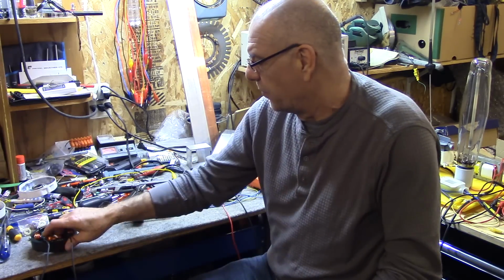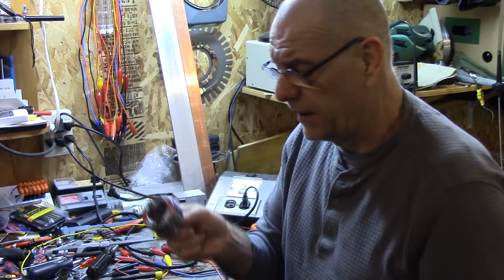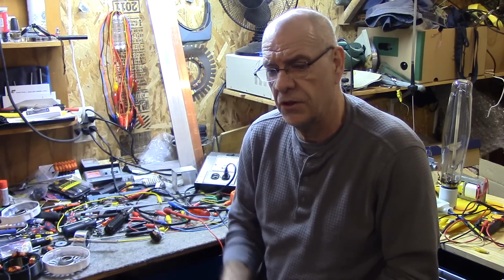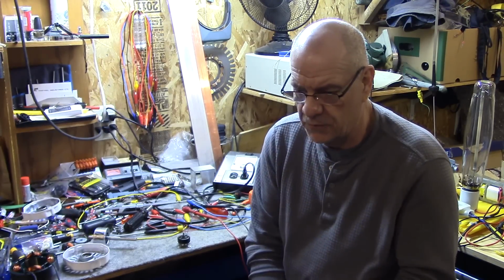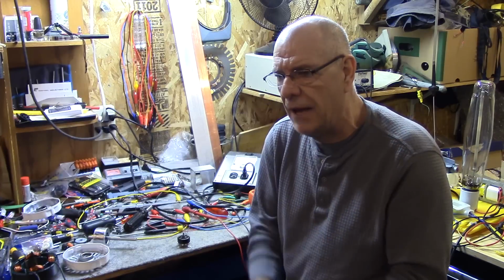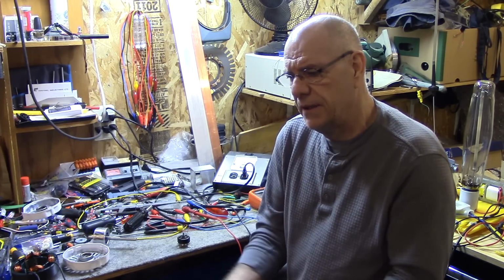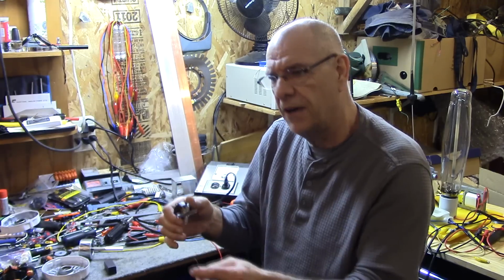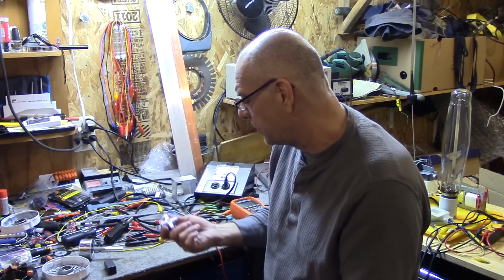The Stunning Resemblance With Tesla's Original Design